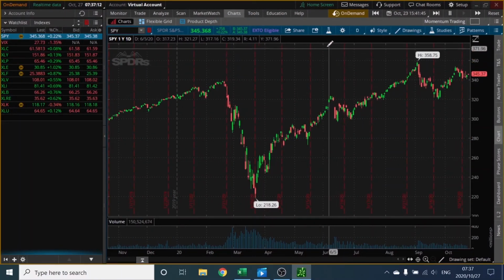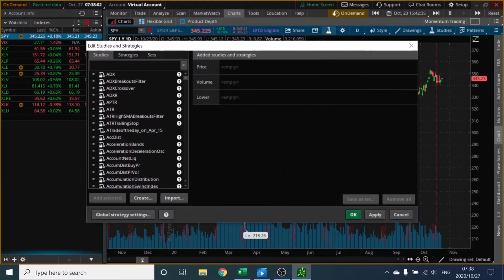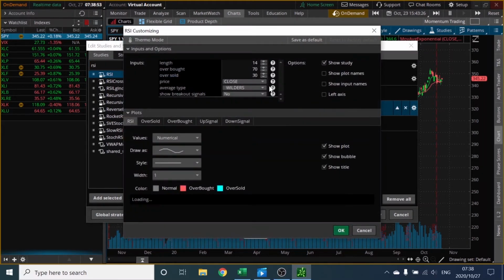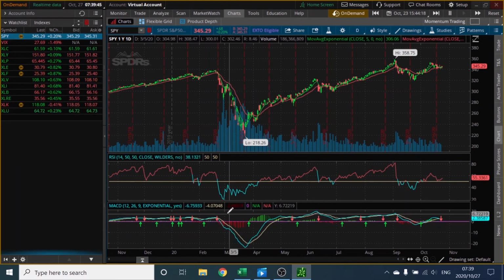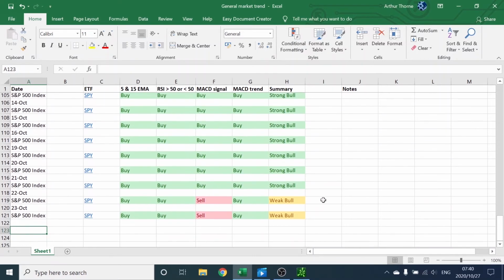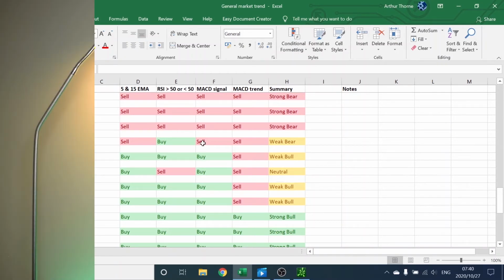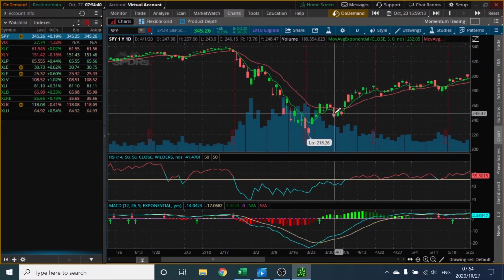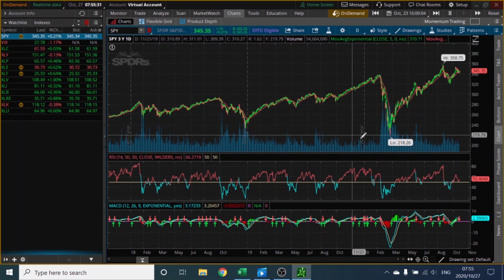Putting it all together - Part 5 of 5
This is the final video of a 5-part series where we look at using technical indicators to help trade the stock market.

In this video we are going to take moving averages, the RSI and the MACD to get an idea of the short-term trend of the overall market.

Understanding the overall current market condition is important to help you trade with the trend and improve your trading results.

0:40 – Trade with the trend
1:15 – What is the current market condition?
1:33 – Chart setup
2:16 – Moving averages
3:01 – Relative strength indicator or RSI
3:33 – Moving Average Convergence Divergence or MACD
4:14 – Heat map

Grow Money Seeds is a financial education and news channel. Its purpose is to help you manage your money and build wealth by explaining the world of finance in plain and simple English so that anyone can achieve their financial goals.